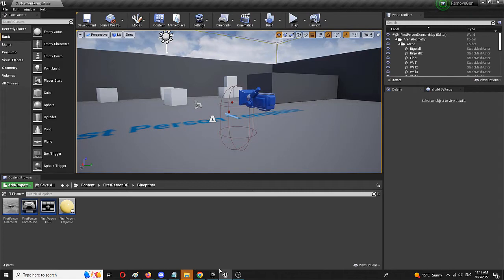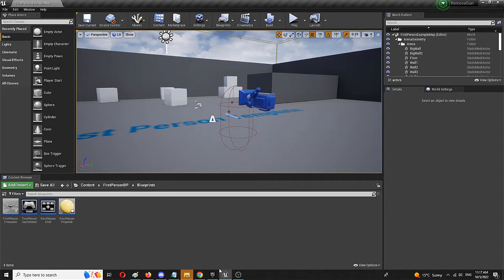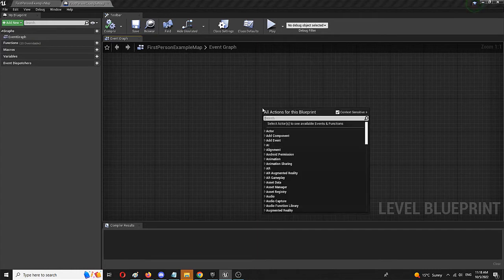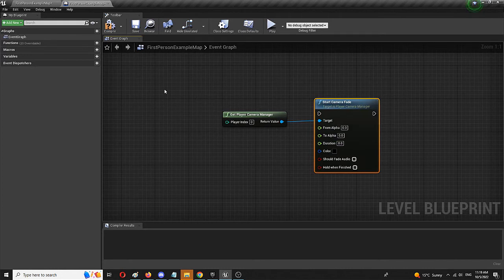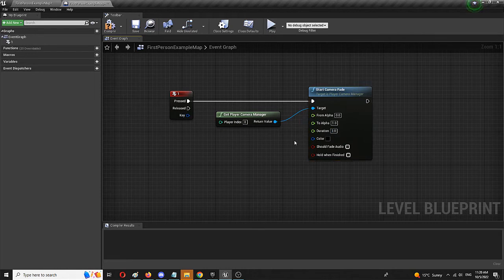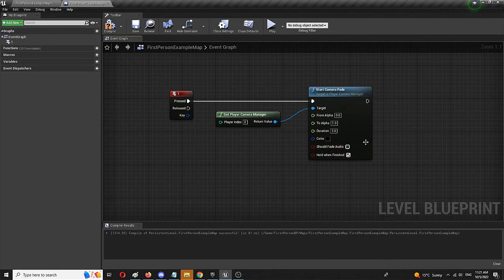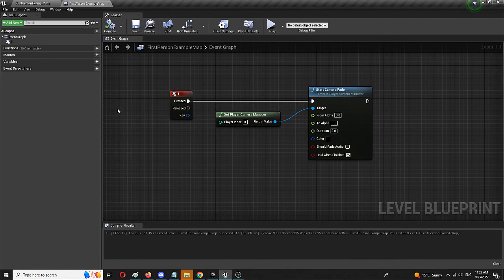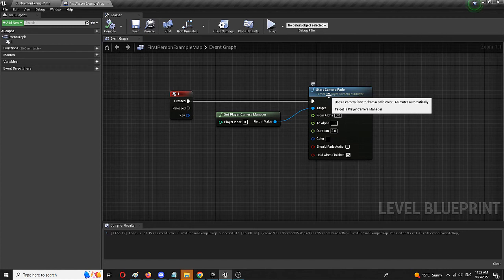How to Create a Fade to Black (Fade Out) Effect in Unreal Engine - UE Beginner Tutorial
Hey and thanks for checking out this UE beginner tutorial on how to create the fade in or fade out effect in your level. The same process has many potential solutions, but the Start Camera Fade is the best out of all of these for beginners at least. Thus, the Start Camera Fade UE4 and UE5 option works both quickly and effectively to produce that fade to black process. This Unreal Engine tutorial video showcases how the same process takes place and what it takes to produce that Unreal Engine fade to black effect. While it might not work for some more complex needs, the same Unreal Engine fade in widget should be a great start.